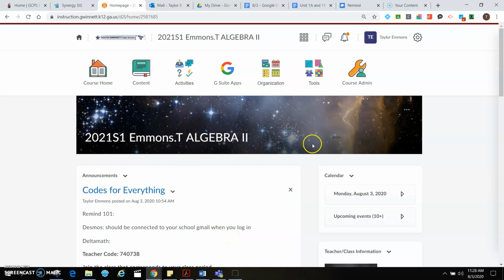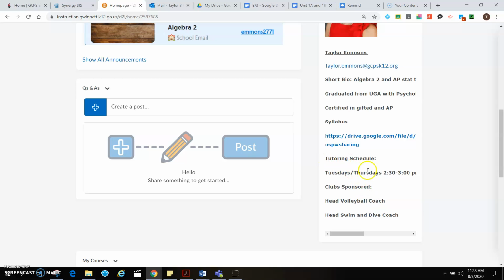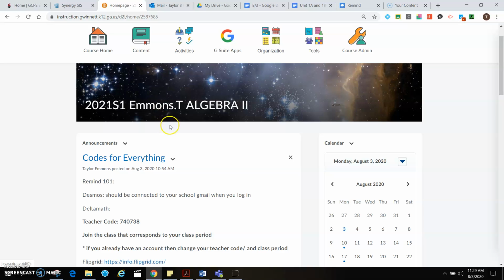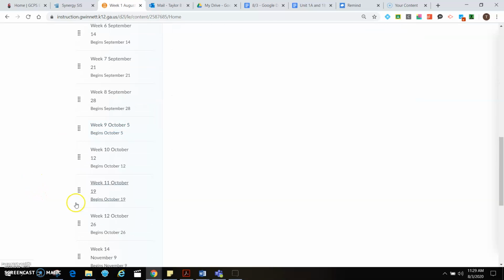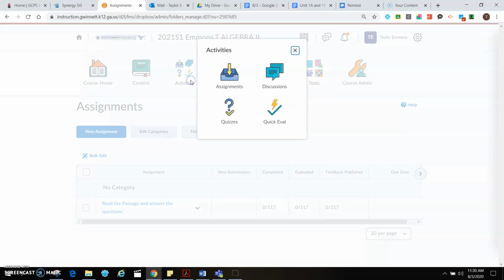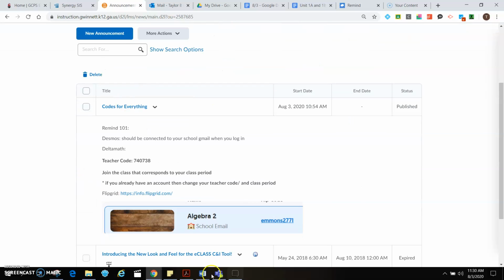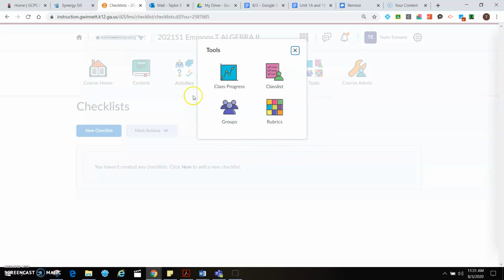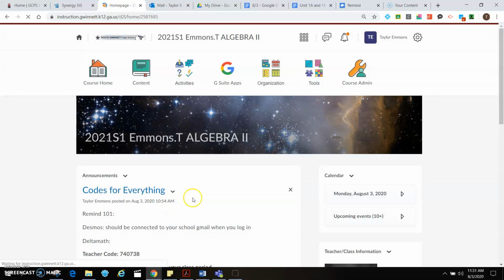eclass crash course